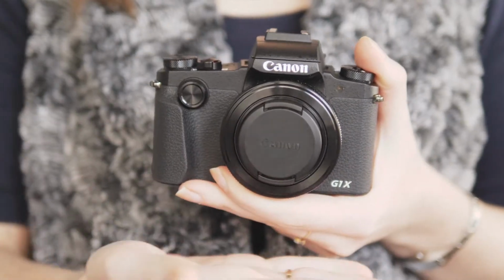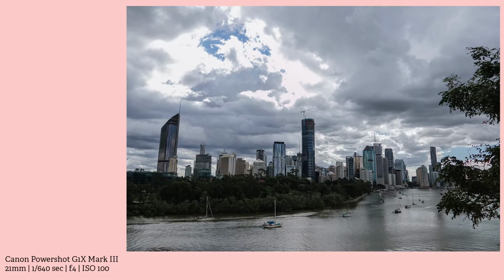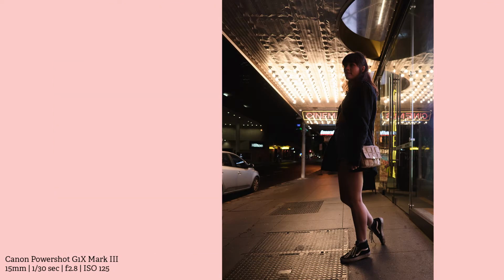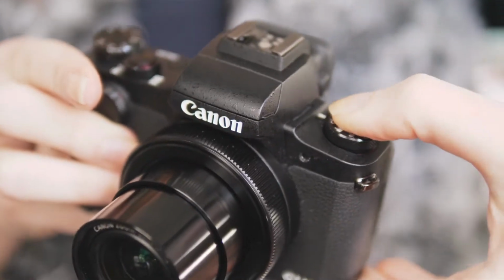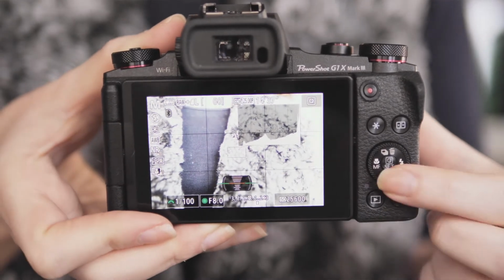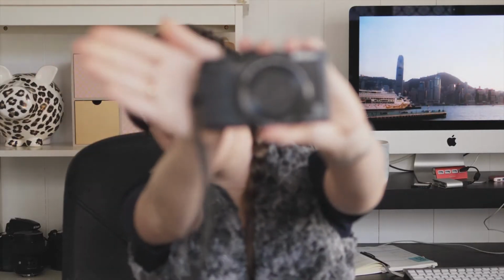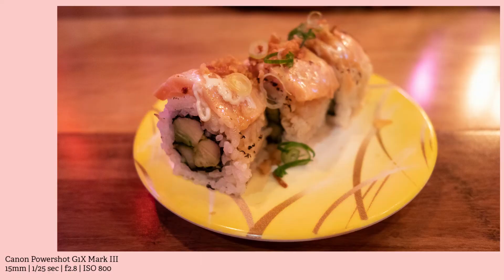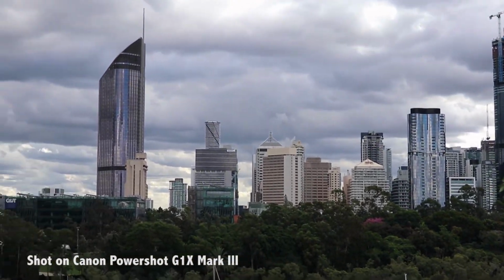Canon Powershot G1 X Mark III Review: Does it REALLY Handle Like a D-SLR?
Boasting “DSLR Performance in a compact body”, Canon’s Powershot G1X Mark III claims to be a “compact without compromise” - and it does a pretty good job of living up to those claims. Here's what I thought it did well, and what I thought it didn't.

My cat! @mitsuadventures